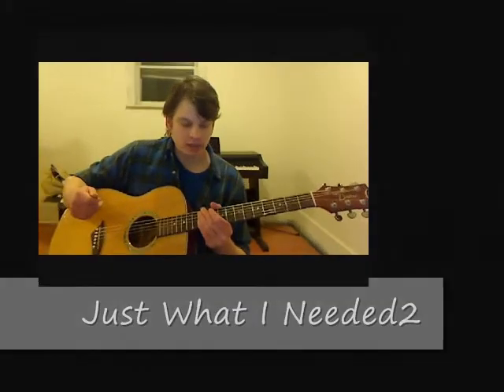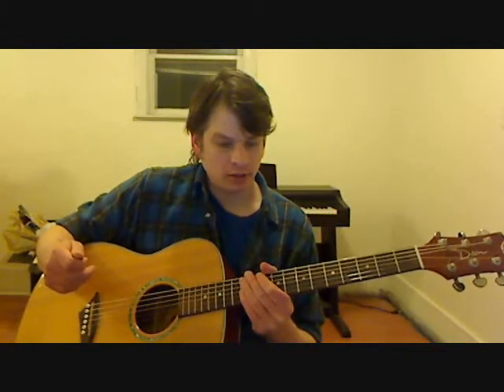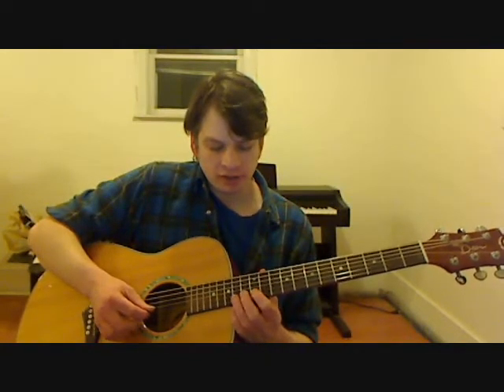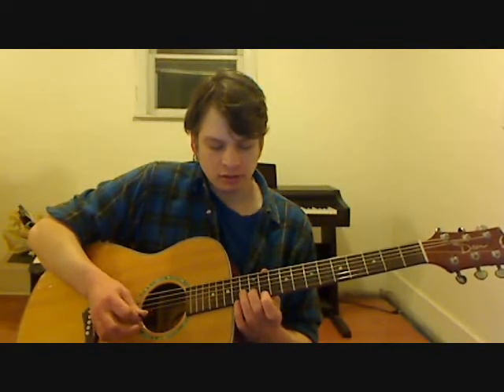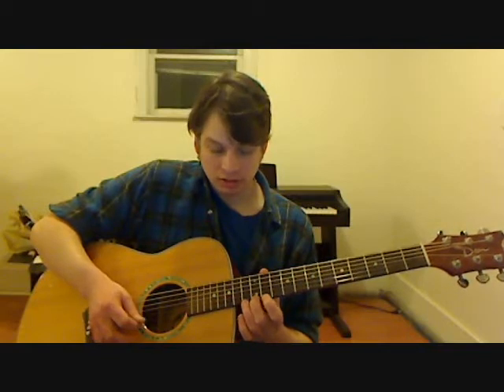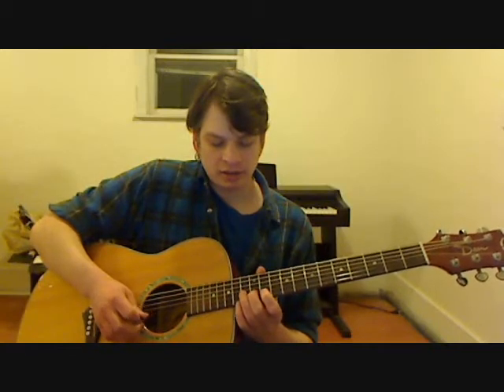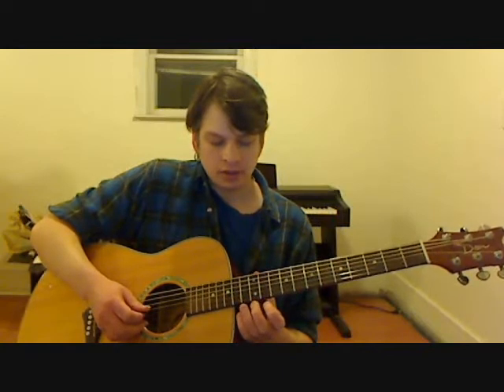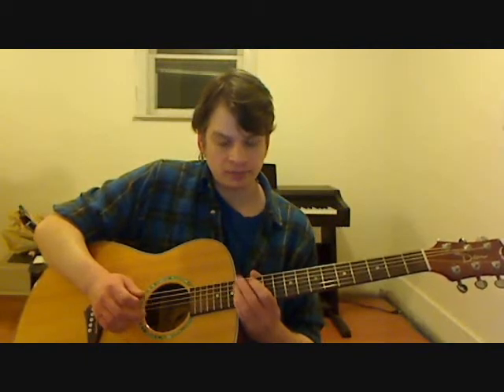Just What I Needed 2.- Guitar Lessons, Bolingbrook, Lemont, Lockport IL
This Video teaches the rest of Just What I Needed by the Cars.    It is part of the fun beginner guitar classes taught exclusively at Allegro Music and Dance Academy in Lemont, Lockport and Bolingbrook Illinois.  Allegro Music and Dance teaches students of all ages in a way that is fun and effective.  Won't you join our class? for more details.